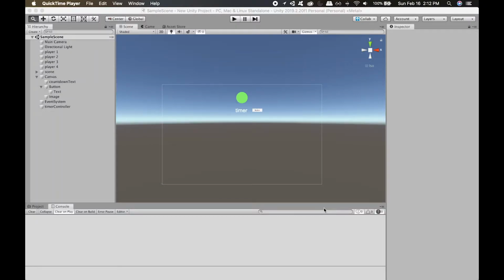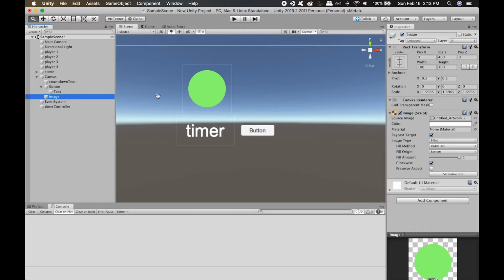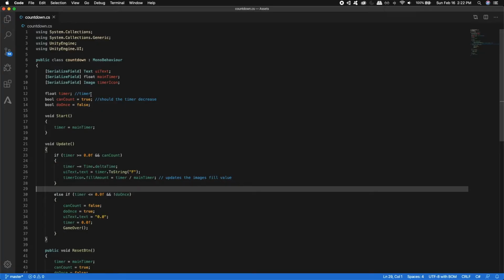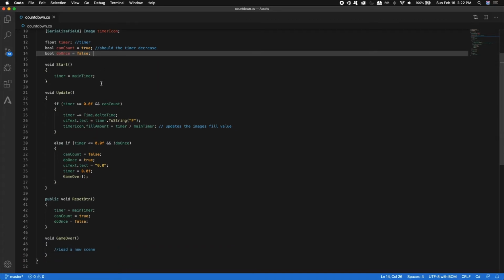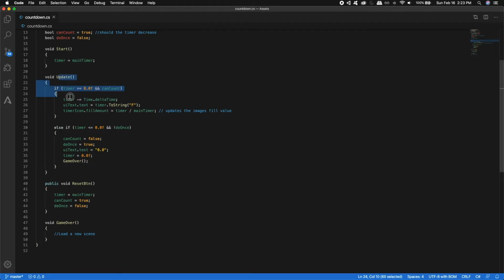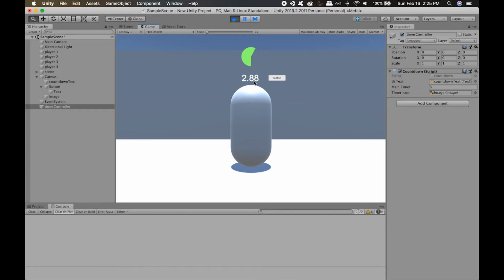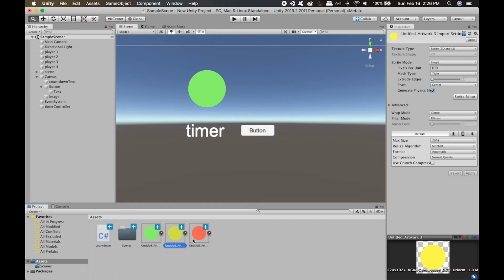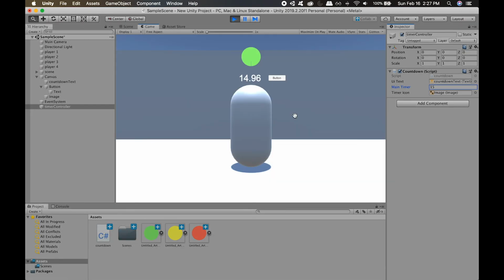Timer Prototype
Prototype for Rainbow Rush Restaurant

Implementing a timer for customers.